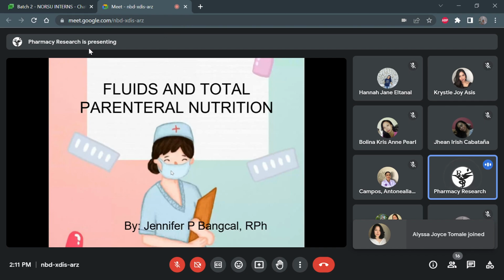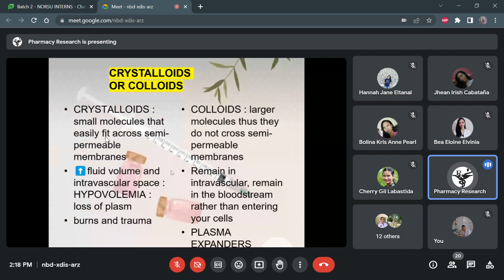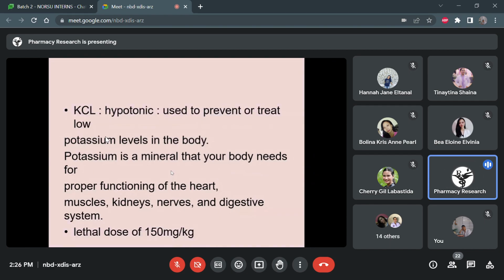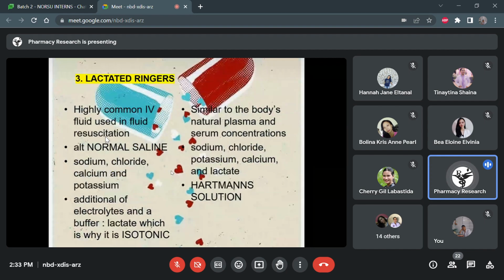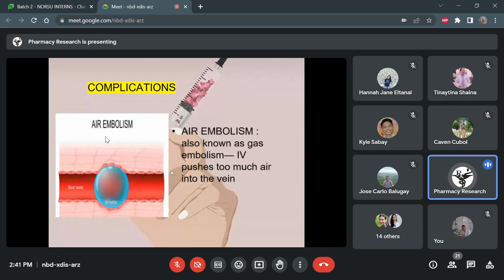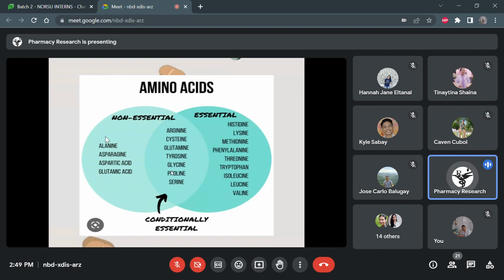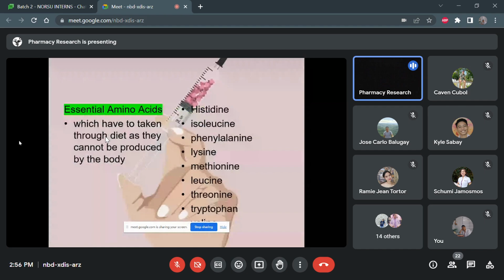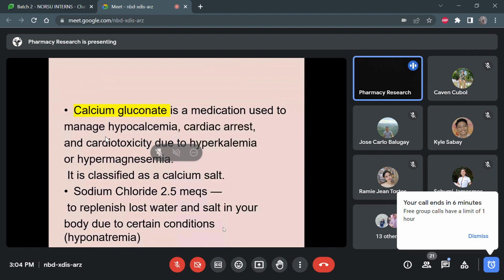Cab 9 p1